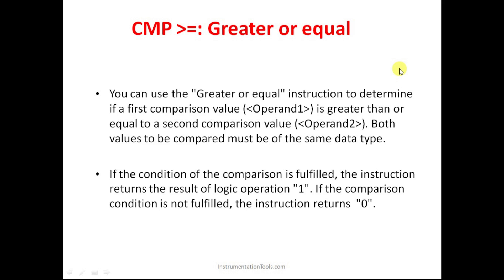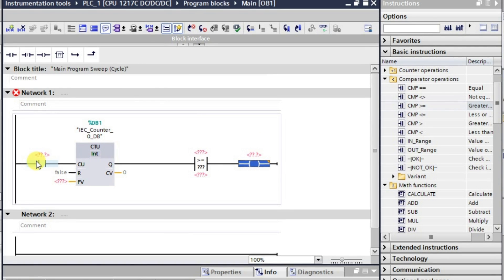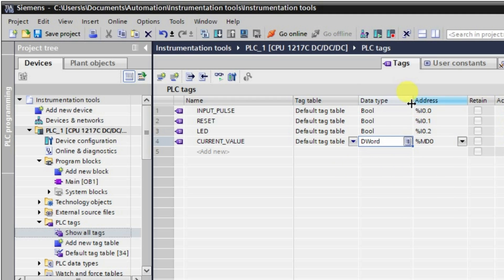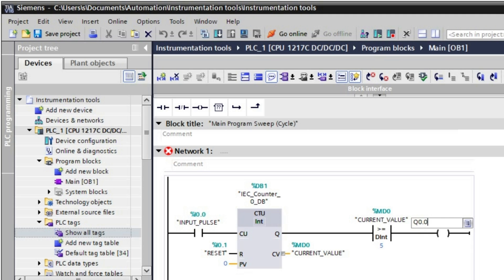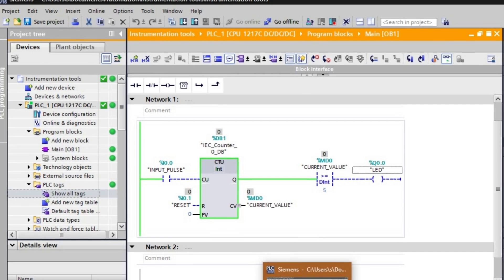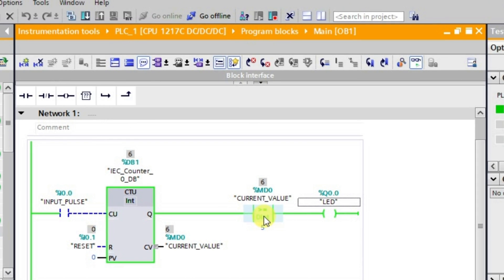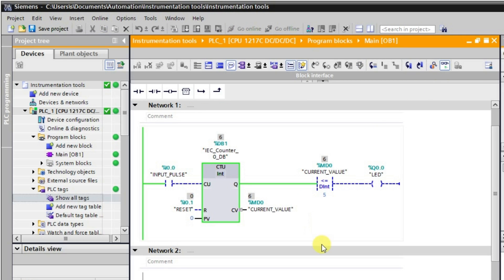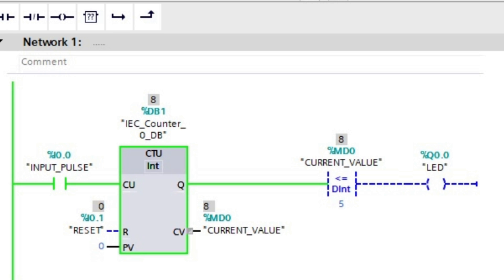Greater than or Equal to and Less than or Equal to in PLC Ladder Logic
In this video, you will learn the Greater than or equal to and Less than or equal to in Siemens PLC Ladder Logic.

1. Free Siemens PLC Training Course

2. Free Allen Bradley PLC Ladder Logic Training Course

3. Free InTouch SCADA Tutorial Course for Beginners

4. Free WinCC SCADA Training Course